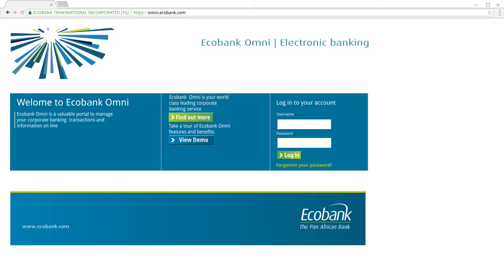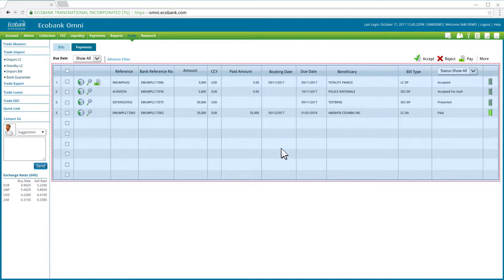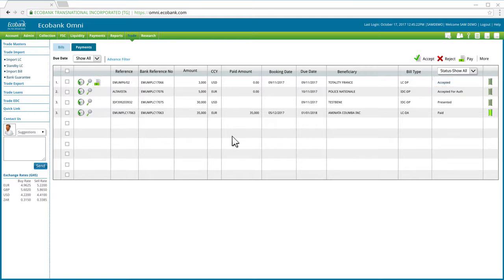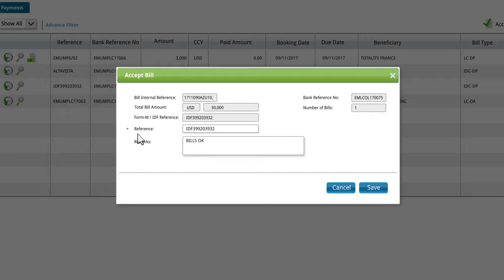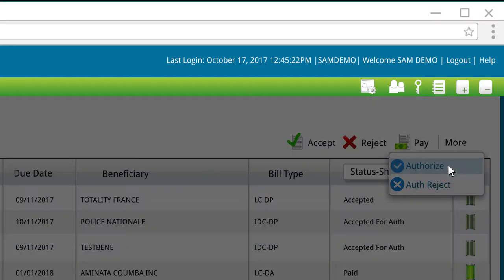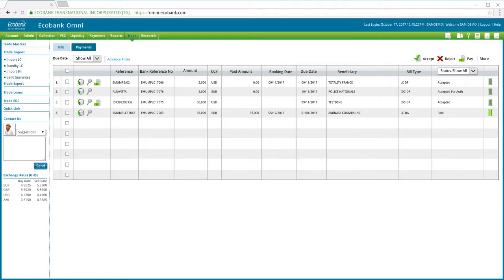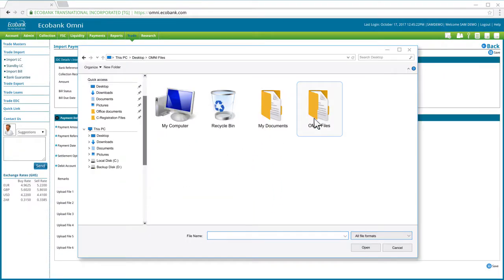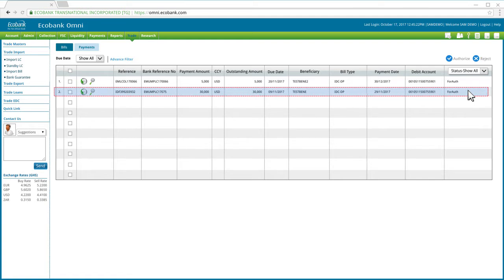E Trade Acceptance and Payment of Import Bills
Ecobank OMNI - Internet Banking